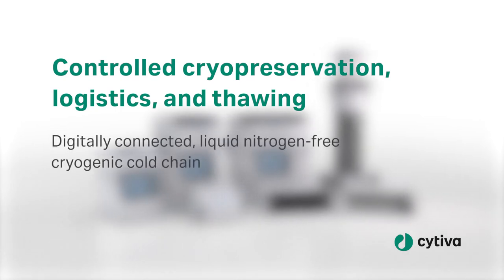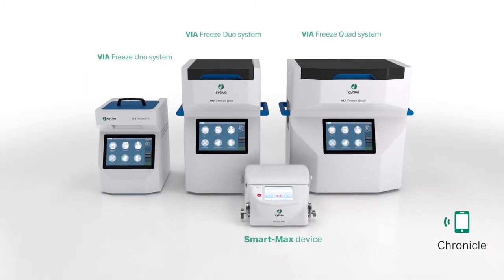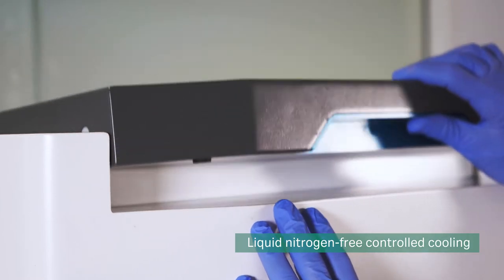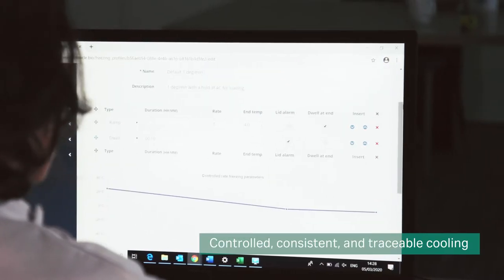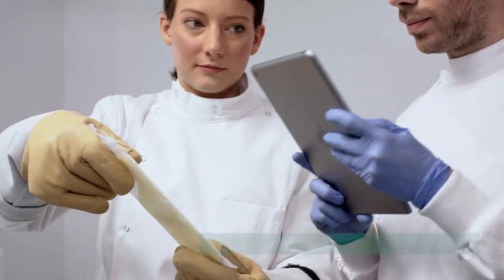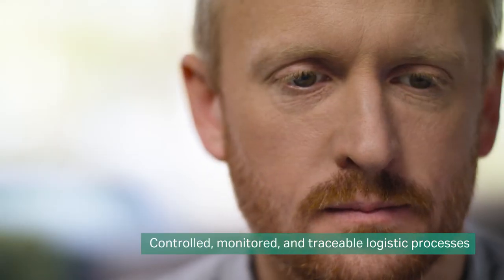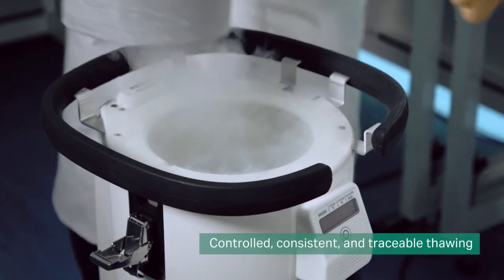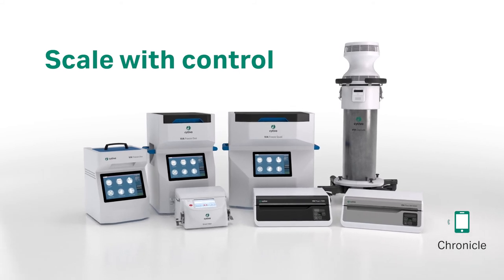Controlled cryopreservation, logistics, and thawing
Maintain the integrity of your sample with Cytiva's cryogenic cold chain. Achieve consistent results without liquid nitrogen and get traceable digital records.